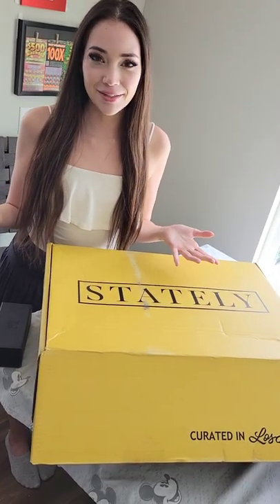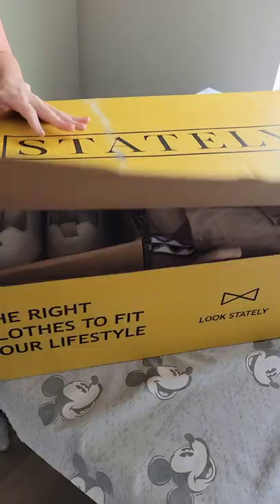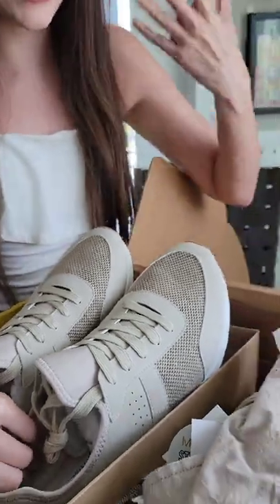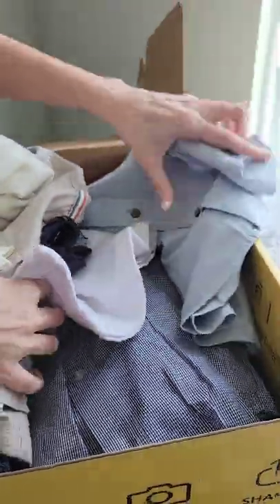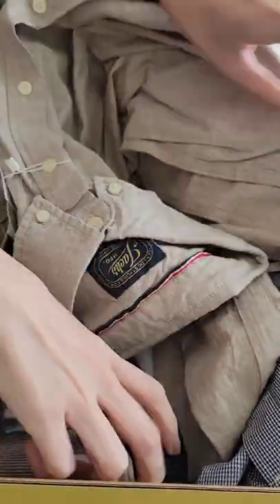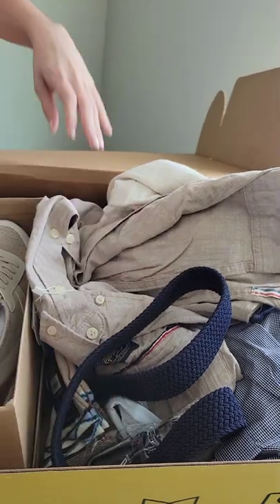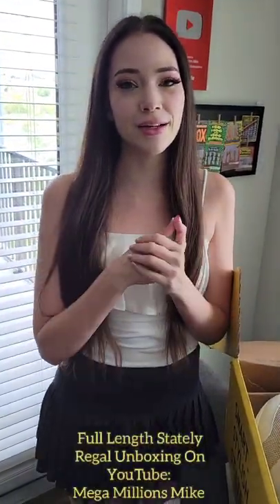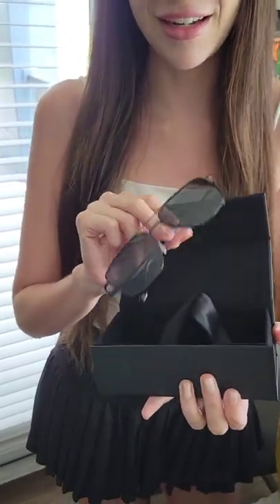Stately Men's Regal Unboxing and Preview - Clothing Box | We Got Sneakers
Hello everyone!

Have you thought about getting a Stately Men's clothing box for you or as a gift for someone?

We really appreciate your love and support!

Anything you send will be opened on camera and featured on the channel, unless stated otherwise, we can accept gifts of all sizes from letters to packages!
Send to:
Mega Millions Mike
3050 Dyer Blvd

Is a ThreadBeast mystery clothing boxes more your style? Follow the link and grab your code for $50 in bonus items in your package:

mastamikex
for a discount on your wireless gaming controller need!

Remember this is not gambling advice and good luck! 😎